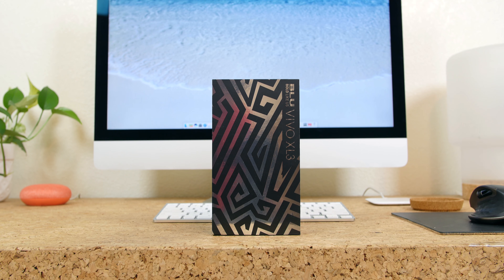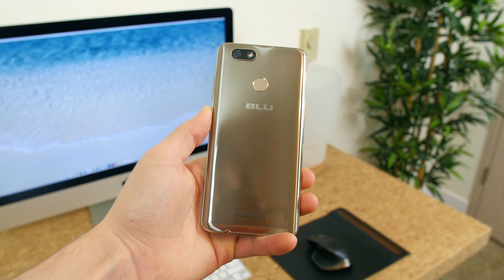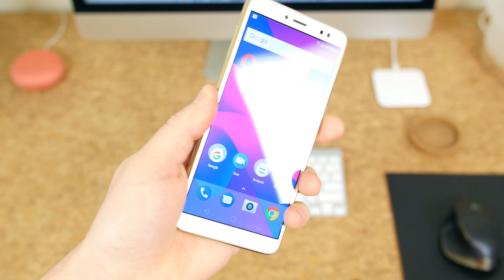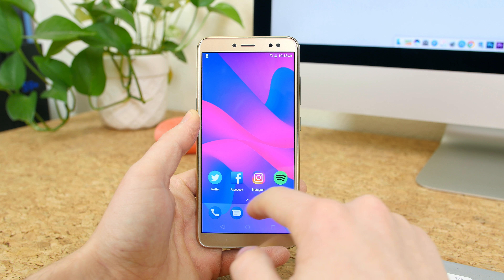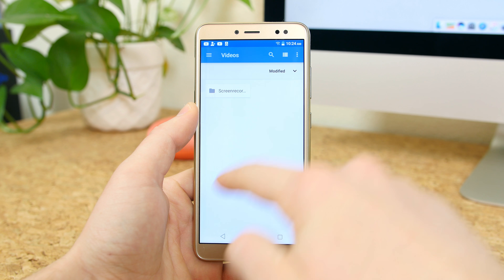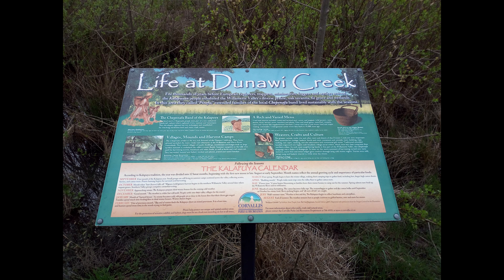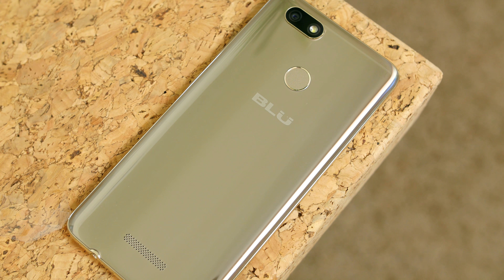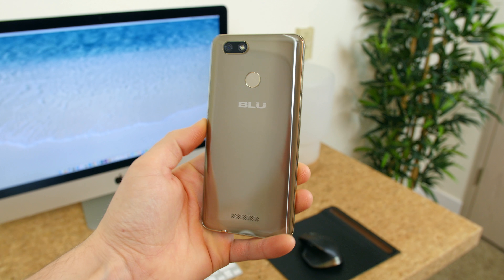Vivo XL3 Review: BLU's First Smartphone Running Android Oreo!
The latest smartphone from BLU is a budget-friendly device running Android 8.0 Oreo out of the box. For $189, the Vivo XL3 features a 5.5-inch HD+ 18:9 display, MediaTek quad-core processor with 3GB RAM, 13-megapixel front and rear cameras, 32GB internal storage, and 4G LTE with support for GSM carriers in the U.S. Will the Vivo XL3 be your next smartphone?